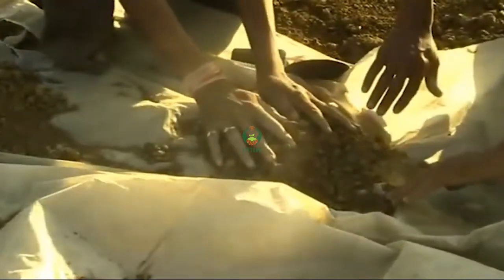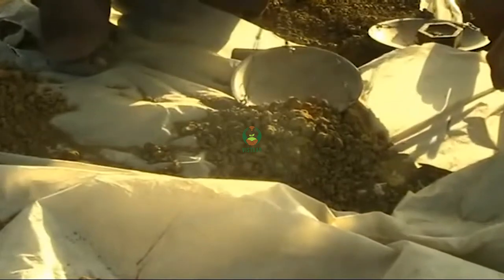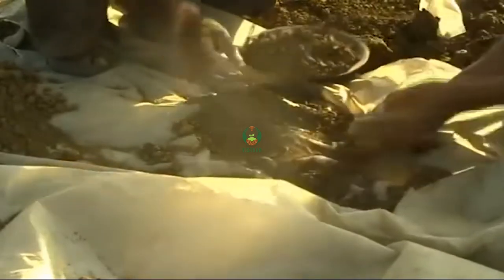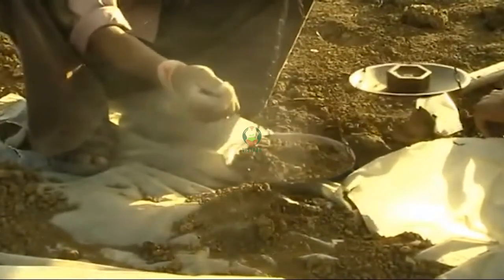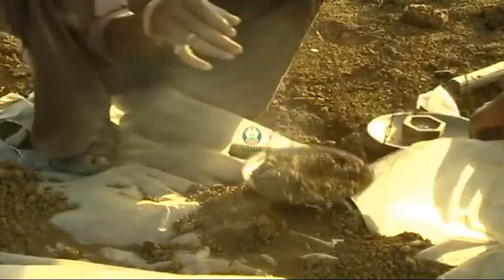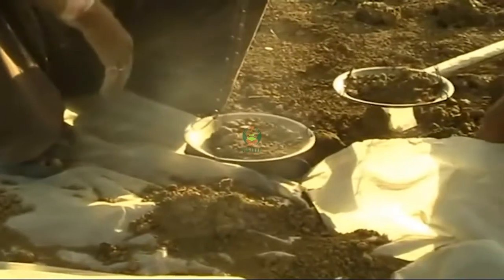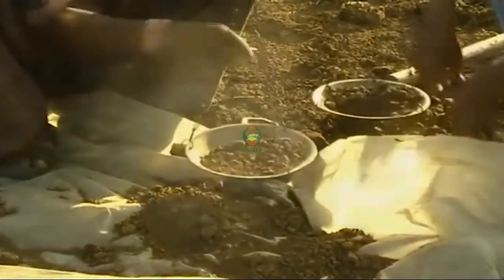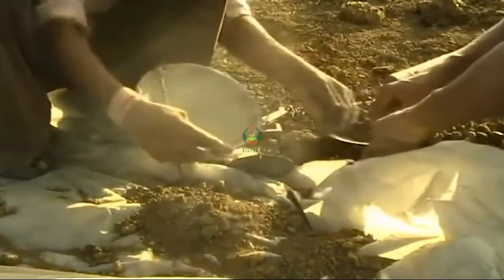मिट्टी प्रशिक्षण के लिए नमूना लेने की विधि भाग 4